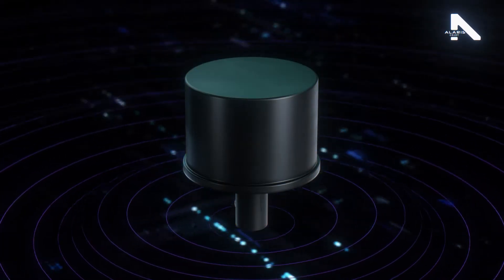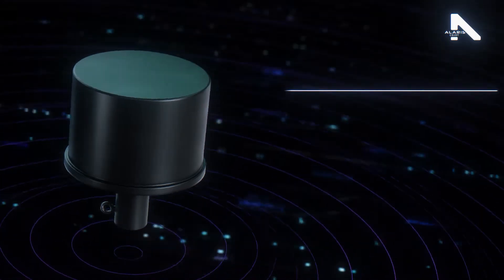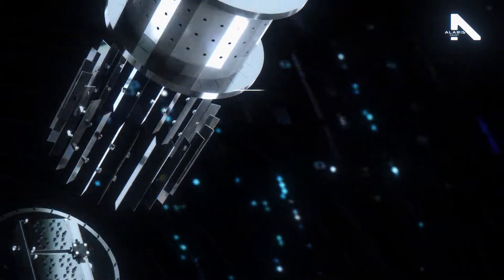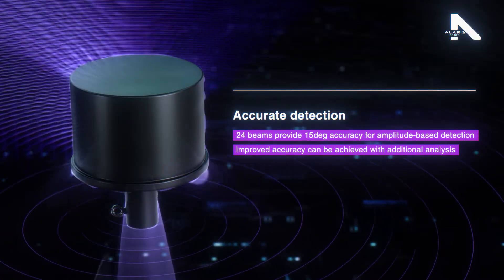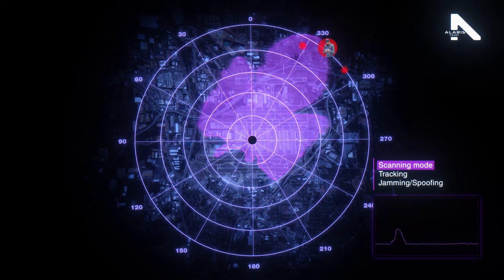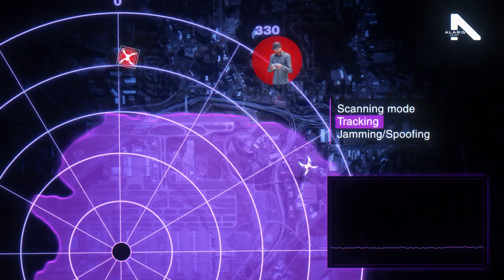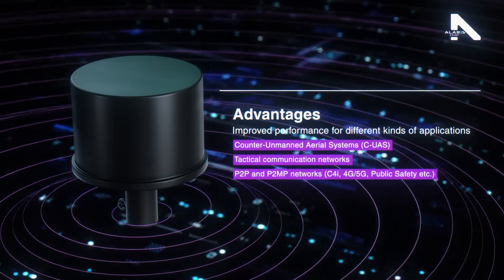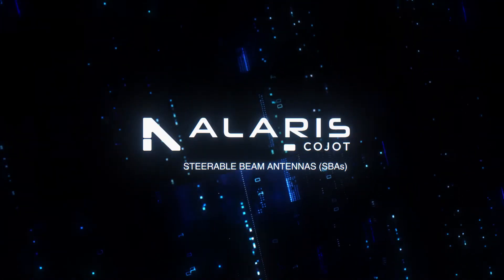Steerable Beam Antennas: Providing vital advantages, e.g. in a Counter-UAS application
This is a short video that shows how SBAs work and the advantages of SBAs.